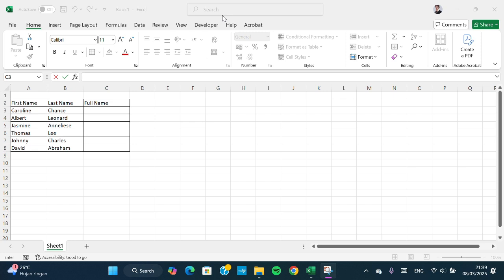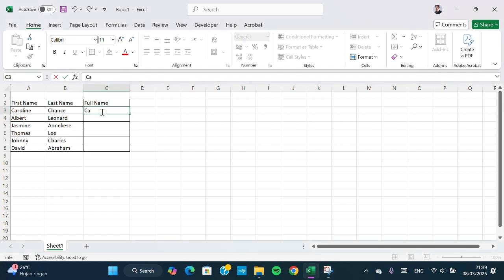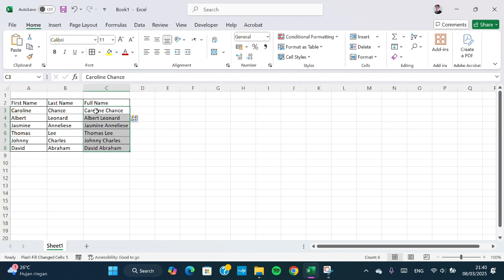Excel Hacks! How to Combine First Name and Last Name on Microsoft Excel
Looking for a quick way to combine first name and last name in Microsoft Excel? 💻✨ In this tutorial, I’ll show you Excel hacks to easily merge first and last names into one column using simple formulas! Whether you're organizing data, creating personalized lists, or just want to save time, this trick will make your Excel tasks faster and more efficient. Watch now and start combining names like a pro! 🚀🔥